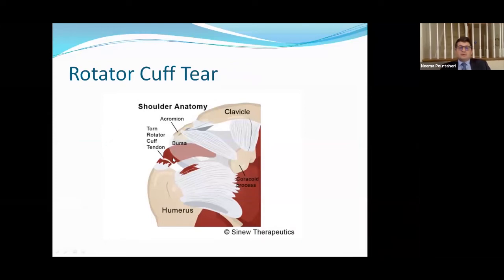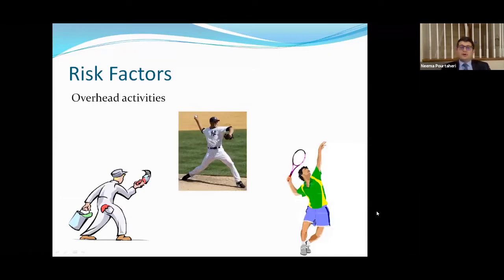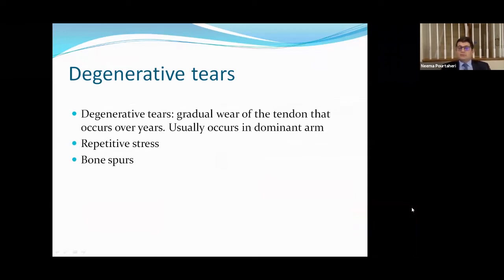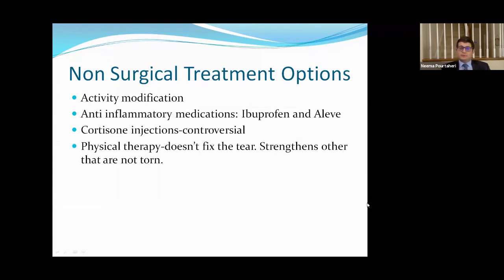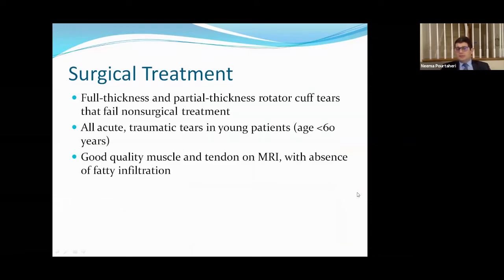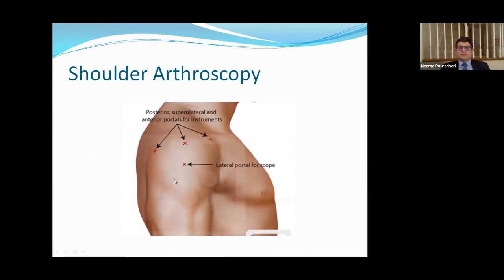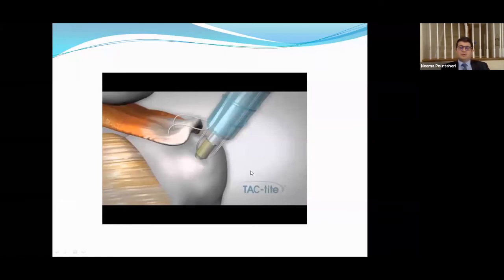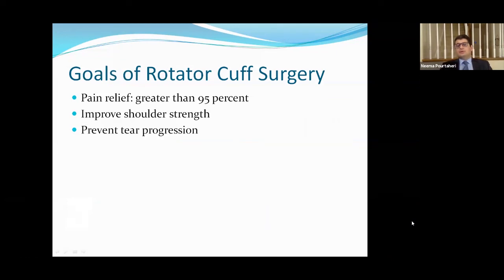Dr. Neema Pourtaheri on Rotator Cuff Treatment Options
Rotator cuff repair is surgery to repair a torn tendon in the shoulder. The procedure can be done with a large (open) incision or with shoulder arthroscopy, which uses smaller incisions. The rotator cuff is a group of muscles and tendons that form a cuff over the shoulder.